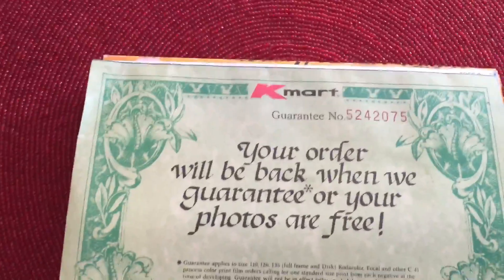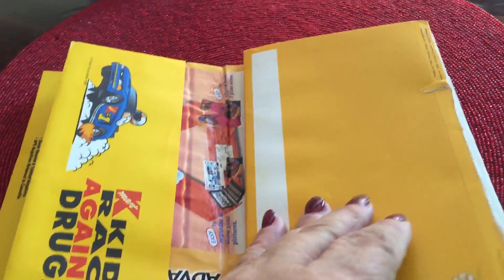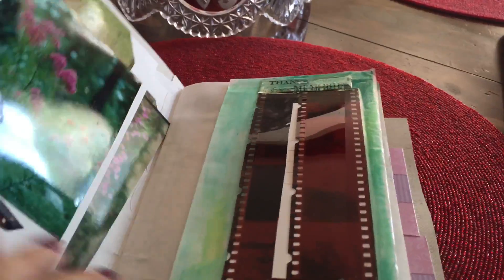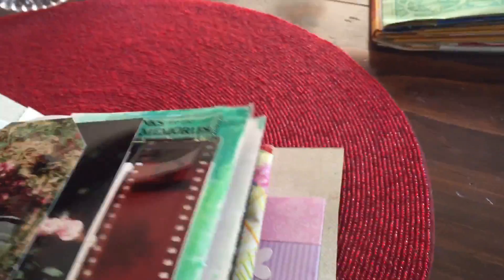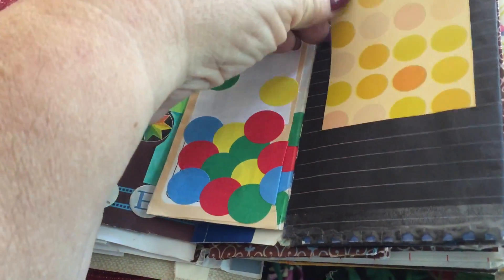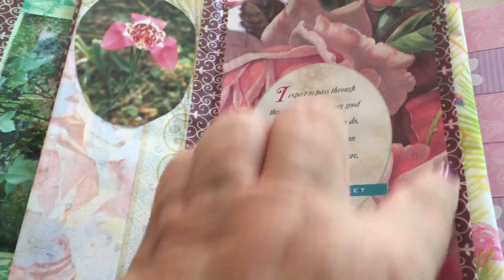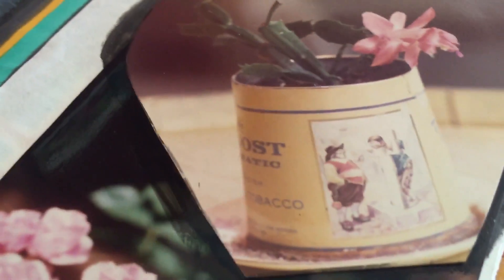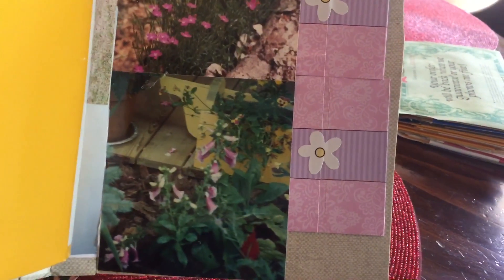Making a Super Fun Junk Journal from Photo Package Envelopes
These photo envelopes have extra large pockets so are great for lots of journal cards and fun items.  A flip through of how I made it from found materials while traveling.